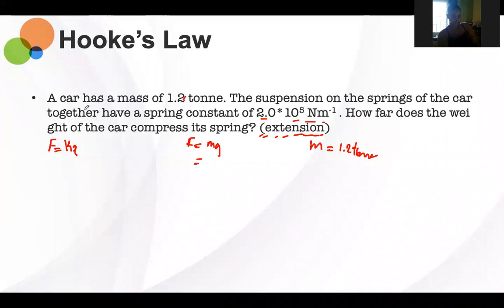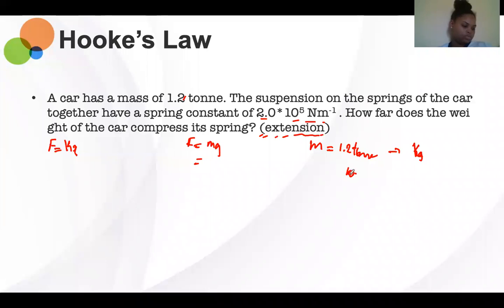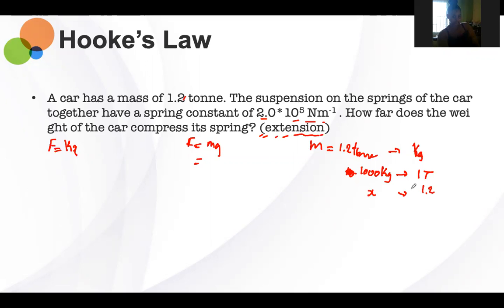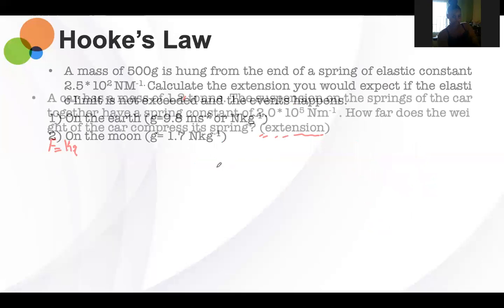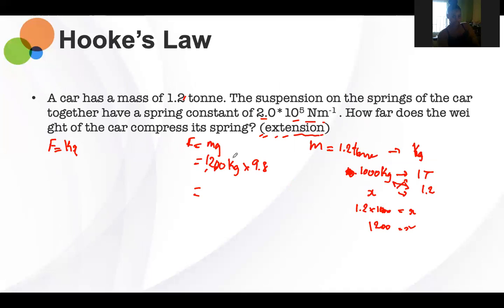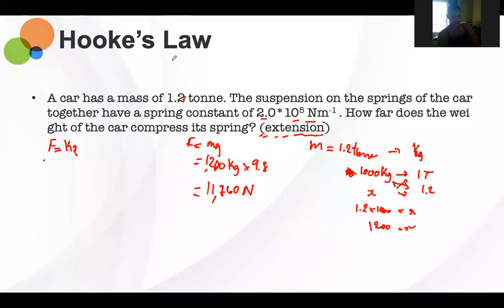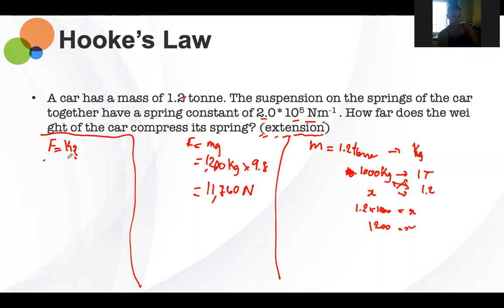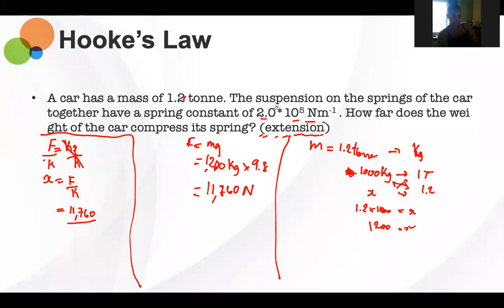Grade 10 Physics October 28, 2020 part 2